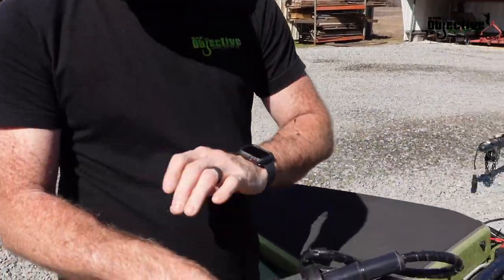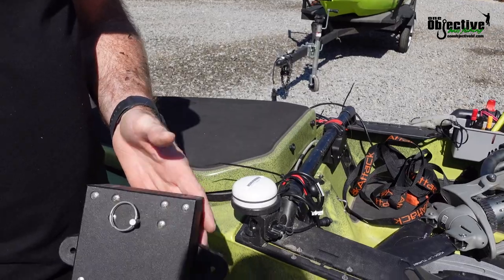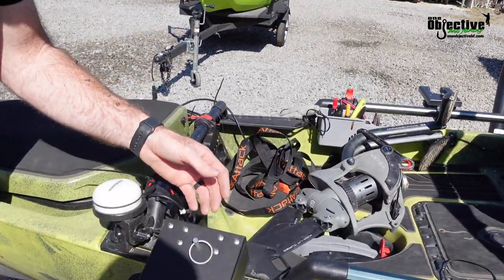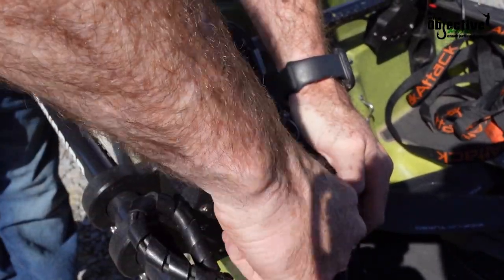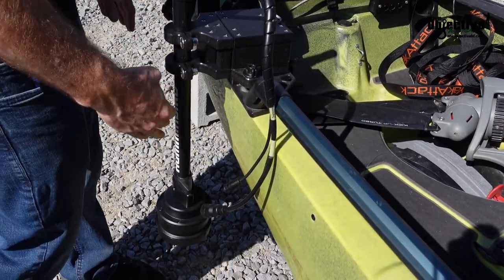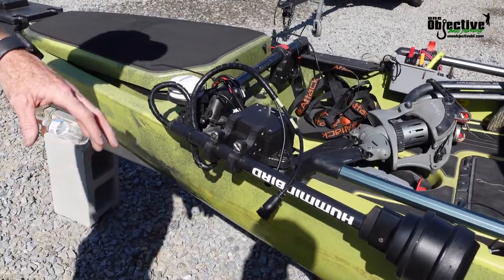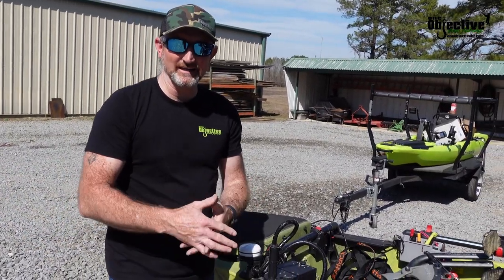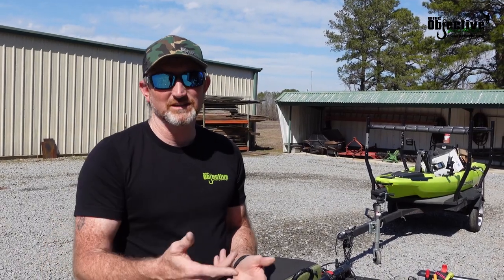OneObjective Humminbird 360 Kayak Mount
James goes over our new mount that makes it easy to mount your Humminbird 360 to your kayak.